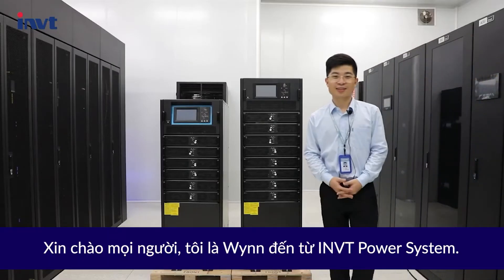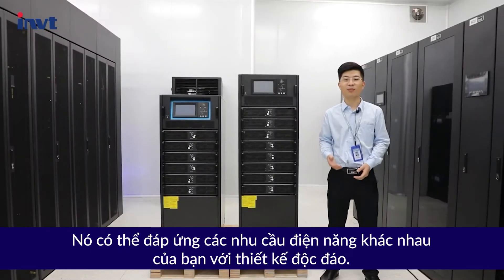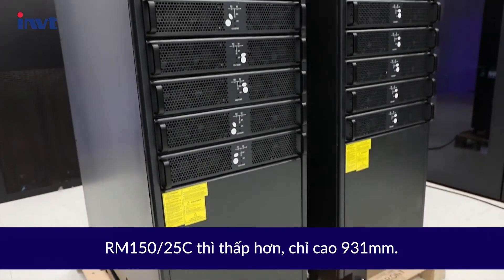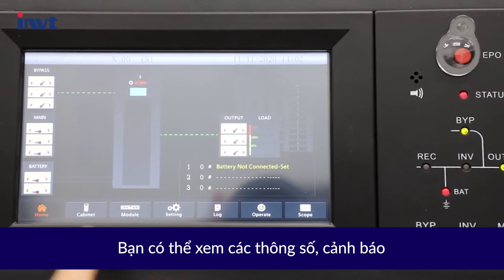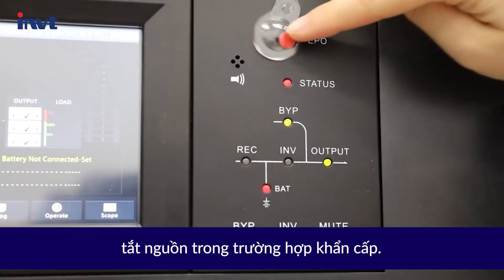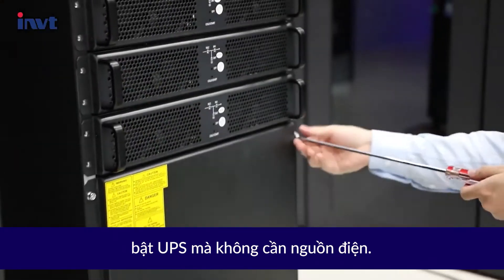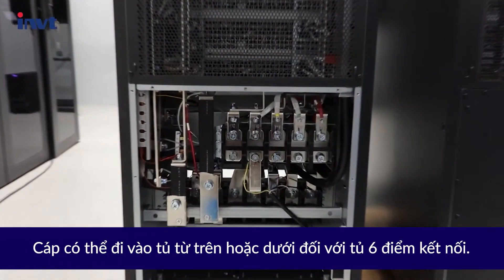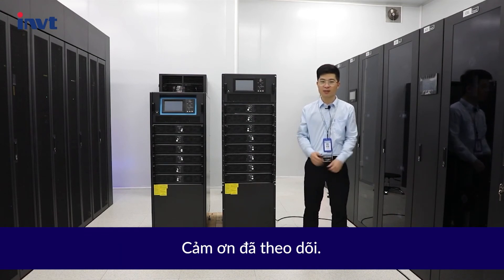UPS RM SERIES RACK-MOUNTED MODULAR ONLINE 25-200KVA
Đây là dòng UPS Online tích hợp công nghệ chuyển đổi kép của thương hiệu INVT, có thể mở rộng, bảo dưỡng nóng.

Với công nghệ điều khiển DSP (Digital Signal Processing), IGBT 3 bậc tiên tiến, RM Series Rack-Mounted Modular công suất 25 – 200kVA có tính linh hoạt và độ tin cậy cao, là sự lựa chọn lý tưởng cho các data center hiện đại.
• Mật độ công suất cao giúp tiết kiệm phần lớn diện tích lắp đặt và dễ dàng mở rộng công suất.
• Thiết kế giá đỡ, tương thích với tủ rack tiêu chuẩn 19”, thuận tiện khi tích hợp với máy chủ.
• Khả năng khởi động bằng ắc quy mà không cần kết nối với lưới điện.
• Giao diện thân thiện với màn hình LCD cảm ứng, hiển thị nhiều thông tin giúp theo dõi và vận hành dễ dàng.

CÔNG TY TNHH KỸ THUẬT ĐẠT ​
Trụ sở chính: Địa chỉ: B163, Khu phố 3, Nguyễn Văn Quá, P.Đông Hưng Thuận, Q.12, TP.HCM ​

Chi nhánh Cần Thơ ​
Địa chỉ:45-47 Đường Bùi Quang Trinh, P.Phú Thứ, Q.Cái Răng, TP. Cần Thơ ​

Địa chỉ: Lô 05-10A, KCN Hoàng Mai, P. Hoàng Văn Thụ, Q. Hoàng Mai, TP. Hà Nội ​